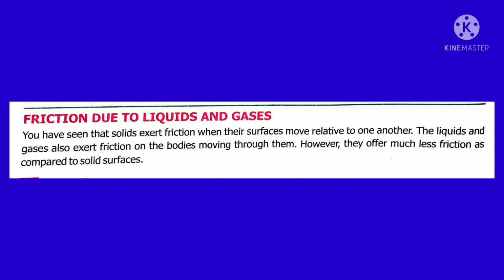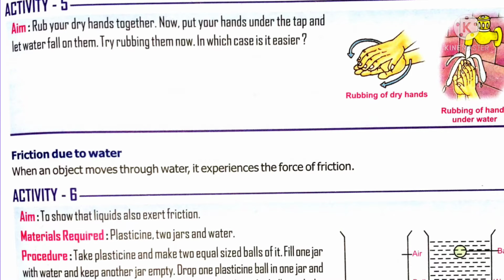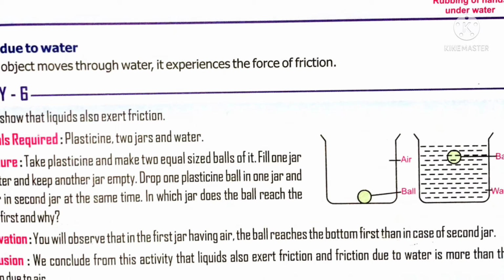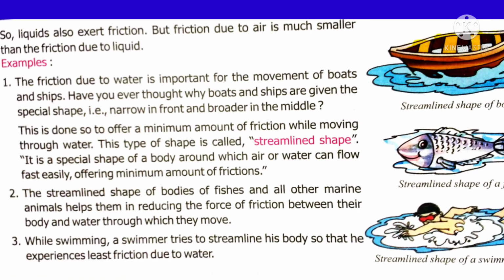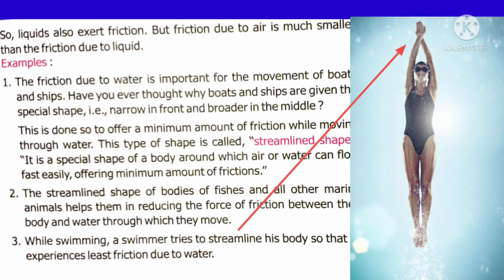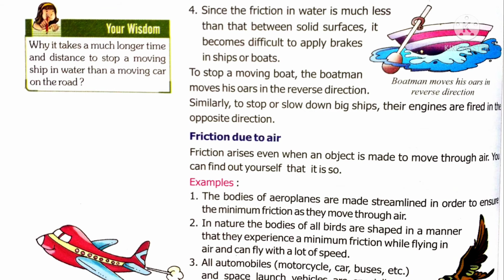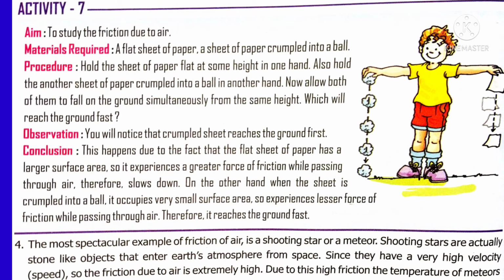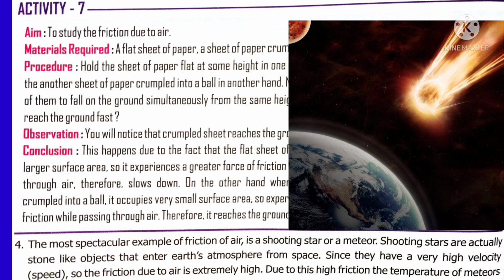Class-8, Chapter-10 (part-3)